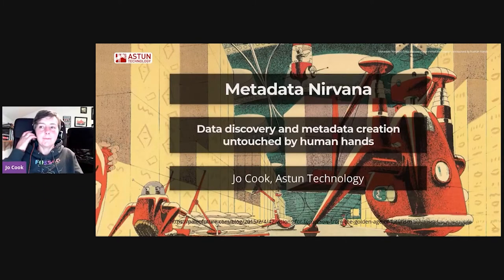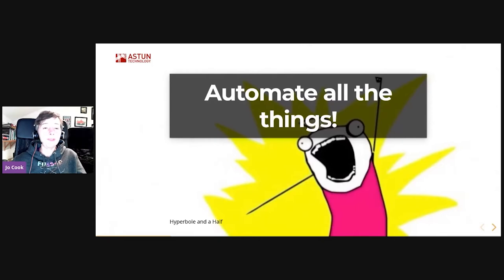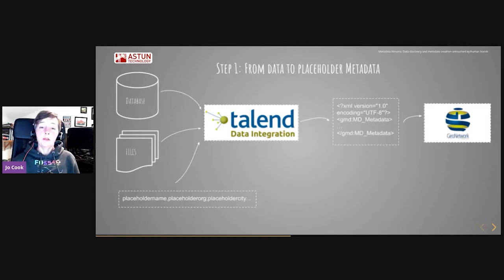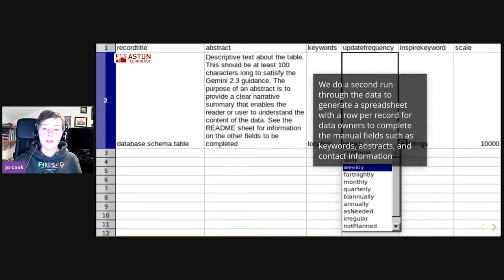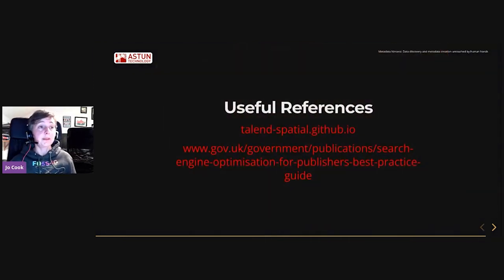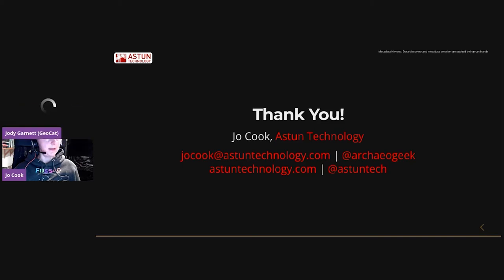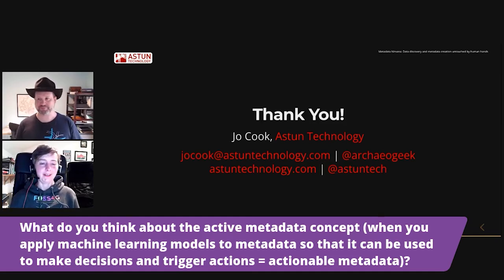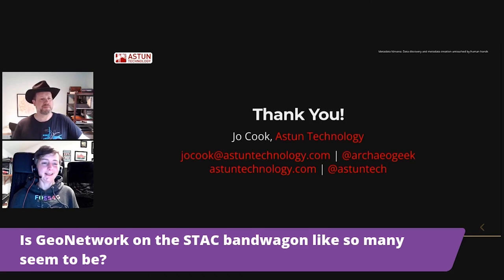FOSS4G - Metadata Nirvana: Data discovery and metadata creation untouched by human hands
Everyone knows metadata is A Good Idea and Very Important, even more so given the current focus on data sharing. Unfortunately it's also time-consuming, hard work, and a bit boring. Assuming you've even kept tags on all of your data sources, manual metadata creation also doesn't work well at scale.
Out of date, inaccurate, or incomplete metadata can lead to bad decision-making with real-world consequences. Conversely, good metadata can help make your data far more discoverable on the web.
What if you could automatically keep track of all your geospatial data, create fully valid, high-quality metadata records, including the fluffy stuff such as abstracts and keywords, and keep it up to date?

I'll demonstrate a potential workflow for reaching metadata nirvana using entirely open source tools such as GeoNetwork, Talend ETL, and some Natural Language Processing libraries. While the underlying subject is complex, the talk will be pitched at an accessible level.

Cook, Jo
Astun Technology, UK

Level –
2 - Basic. General basic knowledge is required.

English